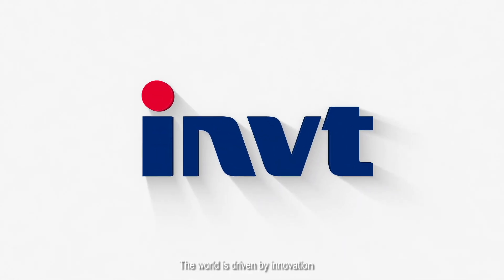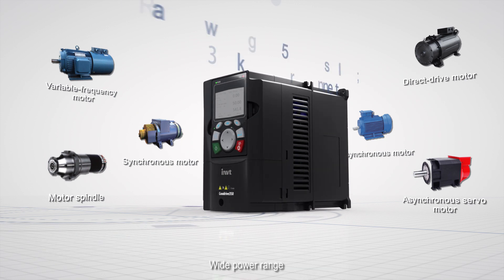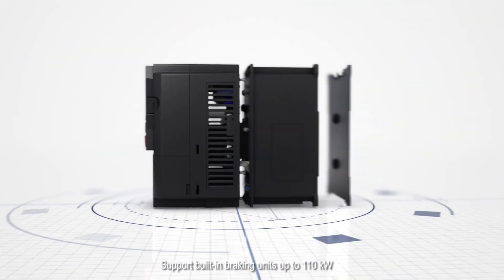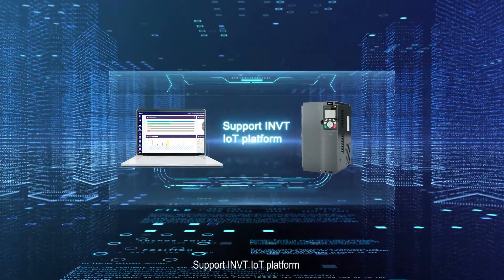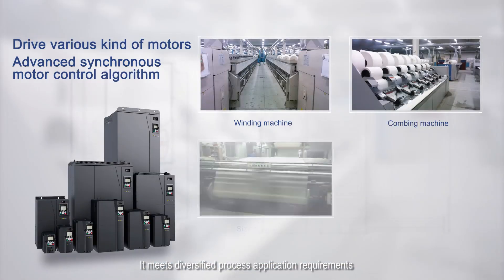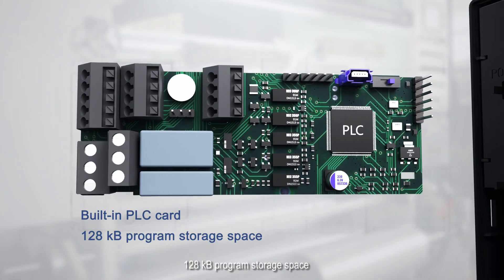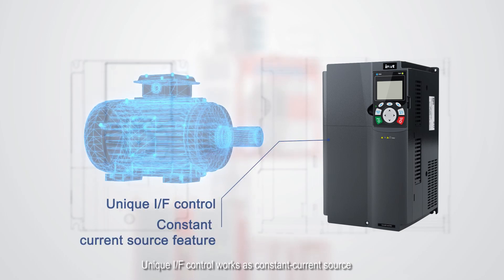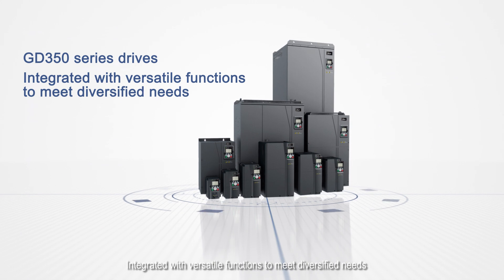Inversor de Frequência GD350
Inversores de Frequência GD350

A série GD350 é um  inversor de alto desempenho. Possibilita até 3 cartões de extensão, sendo um cartão de encoder PG (malha fechada), cartão PLC, cartão de comunicação  e cartão IO, atendendo às demandas de vários setores.

O GD350 é voltado para mercados de equipamentos OEM de médio e alto padrão, cobrindo principalmente as aplicações de impressão e embalagem, equipamentos de bobinagem, máquinas de papel, equipamentos de corte, máquinas têxteis, HVAC, etc.

✅Suporta motores síncrono e assíncrono.

✅Alta extensibilidade
Cartão PLC opcional, cartão I/O, cartão de comunicação, cartão PG, etc. Ele pode atender às necessidades de vários tipos de cartões de expansão ao mesmo tempo, o que pode satisfazer rapidamente as necessidades individuais dos clientes.

✅ Conectividade: Suporta cartão de expansão opcional: Ethernet, CANopen, Profibus DP, Bluetooth, Profinet e Ethercat

✅ Interface USB padrão, o programa pode ser baixado de forma conveniente e rápida, e a curva de operação do inversor também pode ser registrada por uplink externo, o que é conveniente para manutenção e análise.

✅  Cartão PG de encoder adota tecnologia de filtro digital para melhorar a compatibilidade eletromagnética e obter recepção estável de sinal do codificador de longa distância.

✅ STO de série: função de torque de segurança STO off, em linha com os padrões internacionais, aplicação mais segura e confiável nível SIL2.

✅ Painel operacional LCD padrão, suporta 3 conjuntos de upload e download de parâmetros do inversor, tem a função de índice de diretório, pode definir o monitoramento e os parâmetros de depuração, depuração extremamente conveniente.

✅Potência até 110kw, unidade de freio embutida, economia de custo e espaço de instalação para os clientes.
1,5~37kw: Unidade de frenagem embutida padrão
45~110kw: Unidade de frenagem integrada opcional.

✅18.5kw~110kw reator DC embutido padrão.

✅ Filtros C3 são de série e interno em todas as potências e Filtros C2 são opcionais e externos.